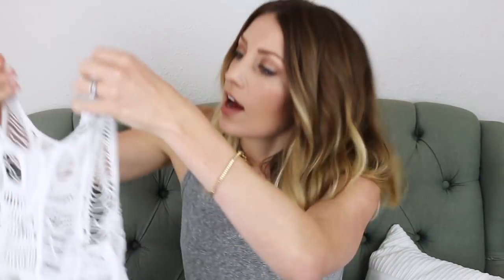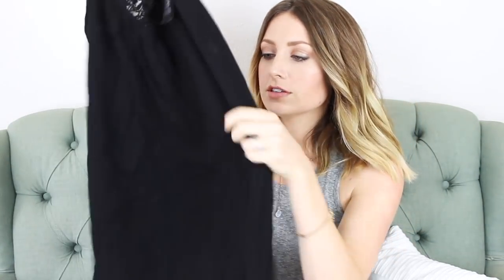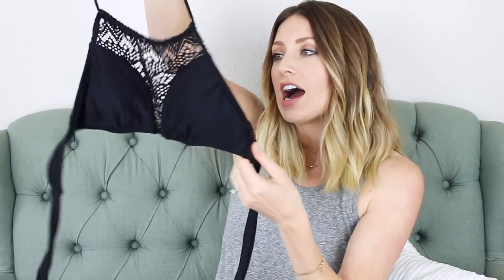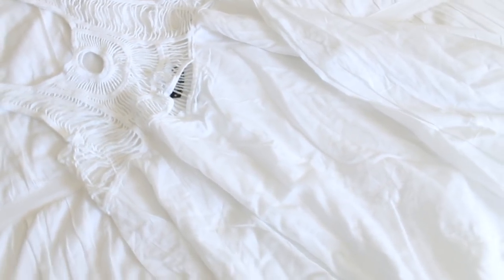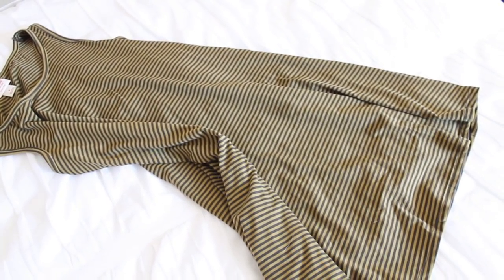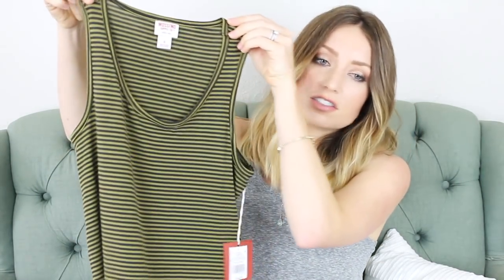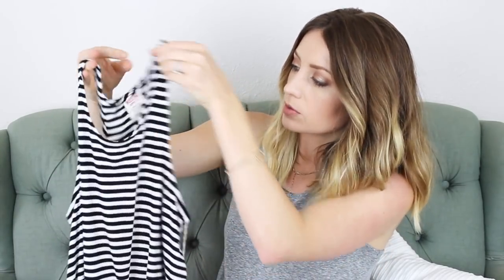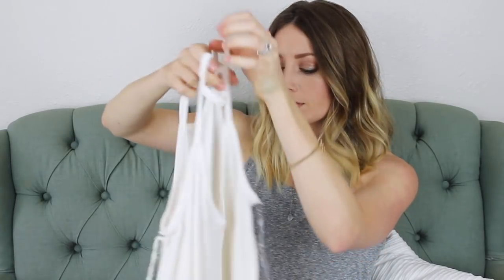Summer Fashion Haul: Adore Me/Target/Sole Society | Kendra Atkins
Hey guys! Today I have a summer fashion haul with clothing, shoes and accessories from Adore Me, Target and Sole Society.

|PRODUCTS MENTIONED|

Target:

Green dress
Black dress

|PREVIOUS VIDEOS|

|SOCIAL LINKS|